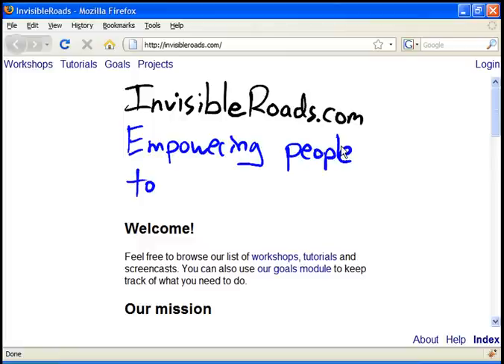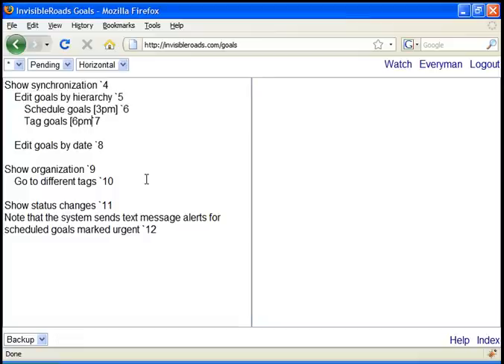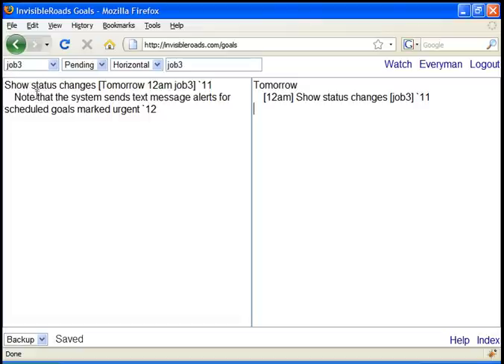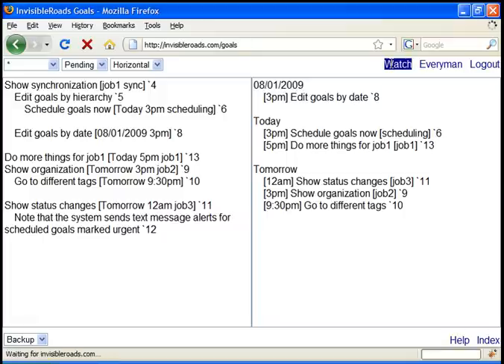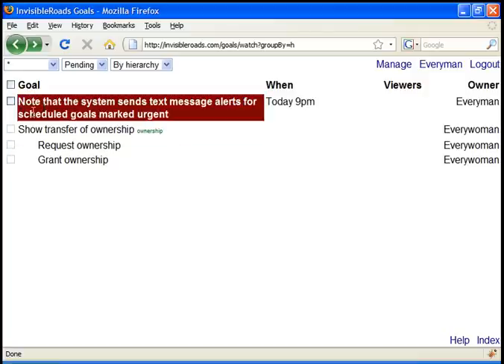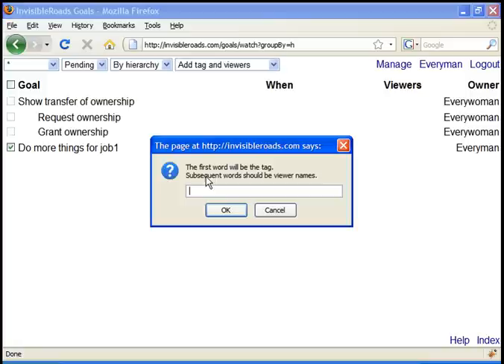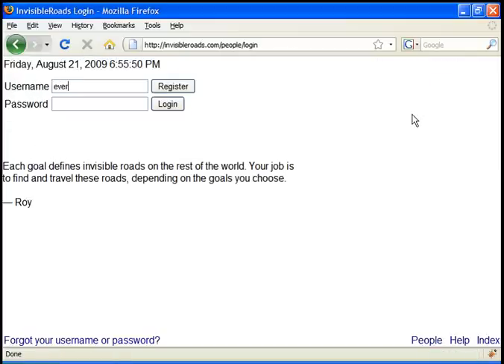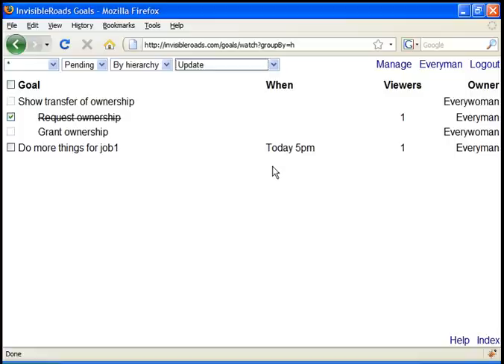Manage your goals on invisibleroads.com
Invisible Roads is a project management system for people who work on many projects at the same time.

The Manage page is designed to resemble a smart pen and paper notebook, with one side for goals listed by hierarchy and another side for goals listed by date, that intelligently synchronizes both sides. Marking a scheduled goal as urgent will send a text message to your cell phone before the given time. You can tag goals to organize them and add viewers to tags whose goals you would like to share. Every goal is assumed to be private unless you explicitly tag it and add a viewer to the tag.

On the Watch page, you can see goals that other people have shared with you and you can request ownership of goals that you would like to manage yourself.

This system is written in Python using Pylons and SQLAlchemy and can be customized for your office or business.